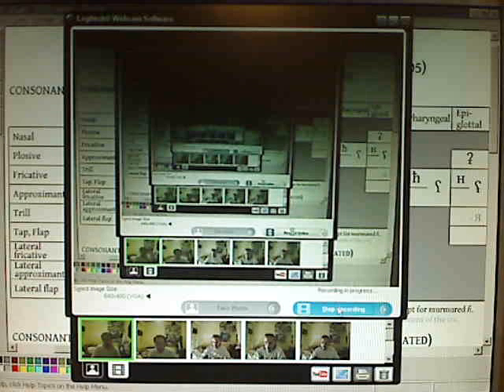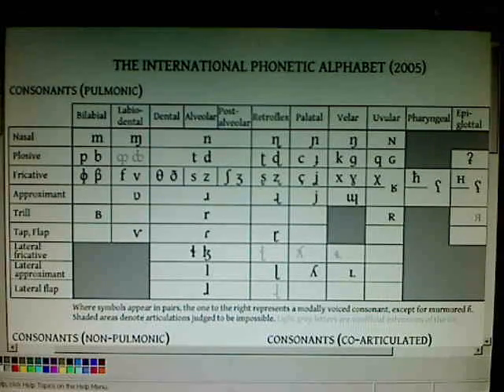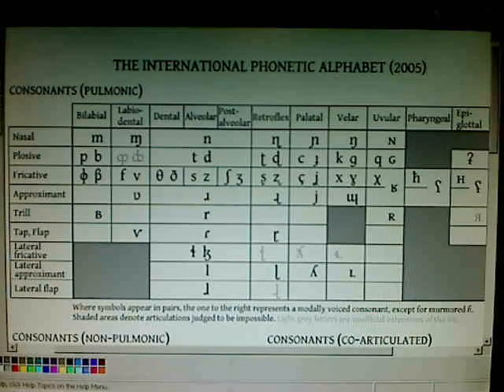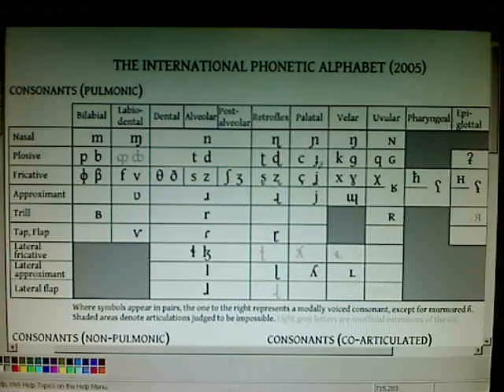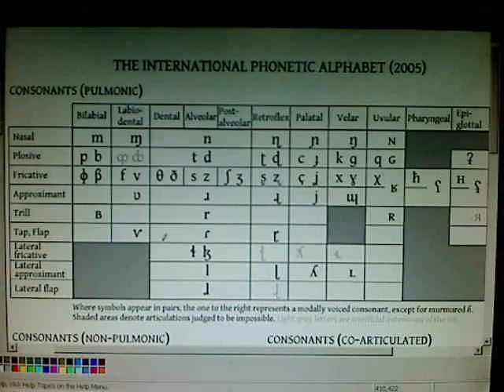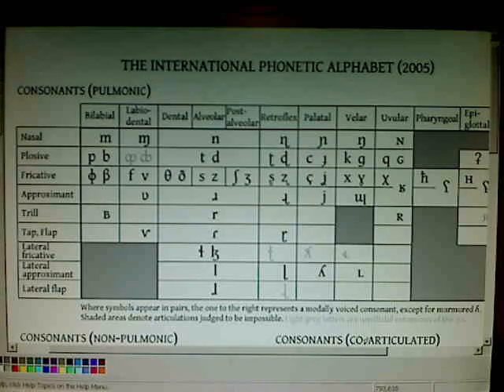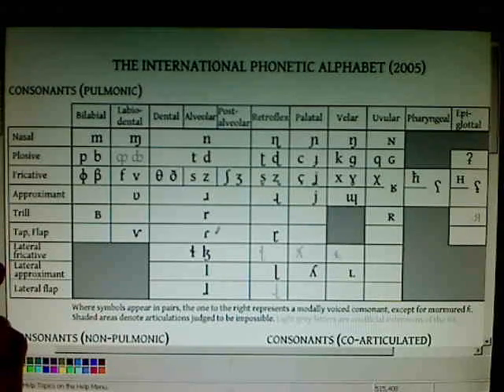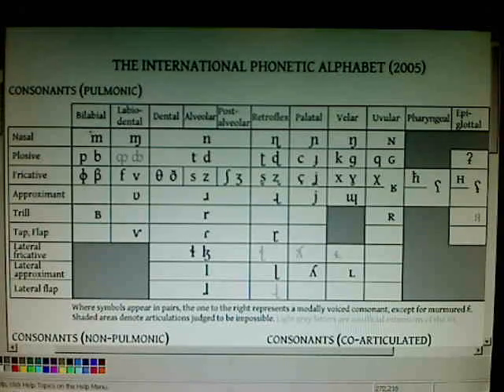American English consonant sounds, part 1: Introduction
Whole lotta consonants! This series of four videos deals with the consonant sounds of so-called General American English. In this first part I go over certain basic notions regarding the International Phonetic Alphabet (IPA).